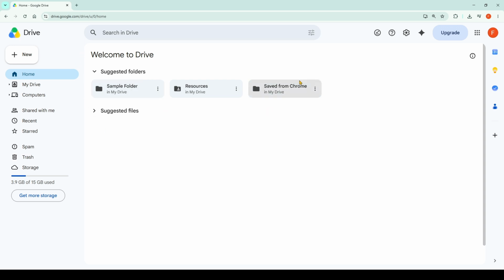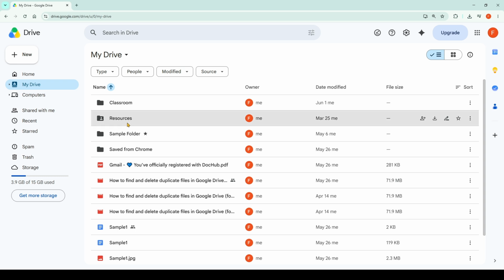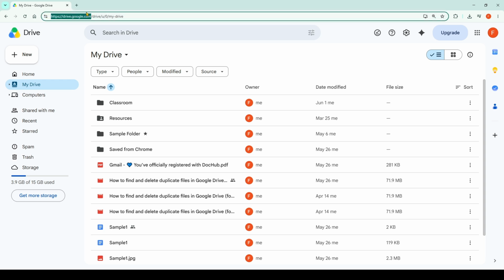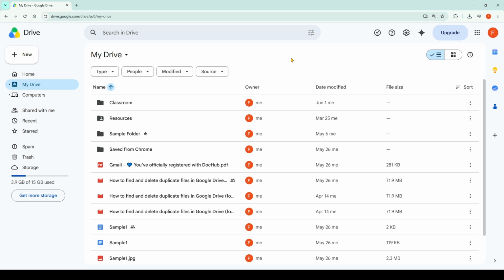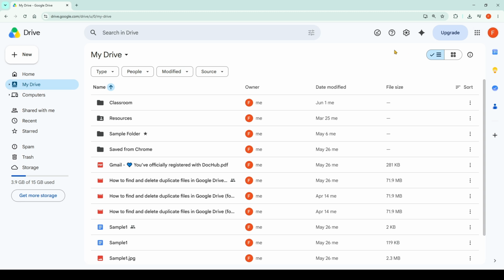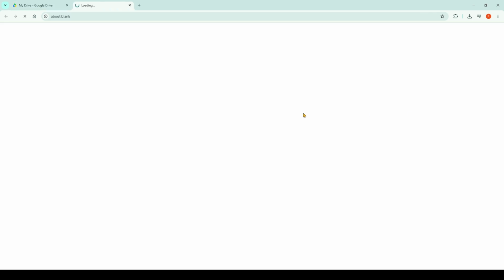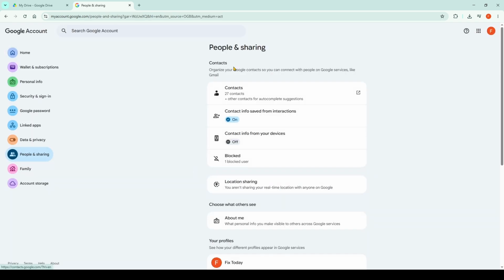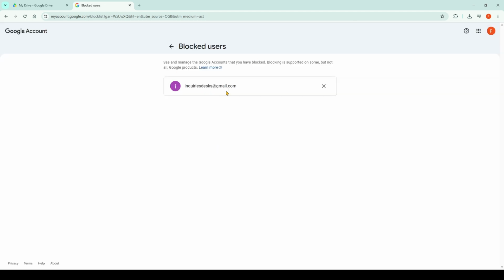How to Unblock Someone on Google Drive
Learn How to Unblock Someone on Google Drive step by step.

In this tutorial, I’ll show you exactly How to Unblock Someone on Google Drive in a simple and beginner-friendly way. Follow along and you’ll have it set up in just a few minutes.